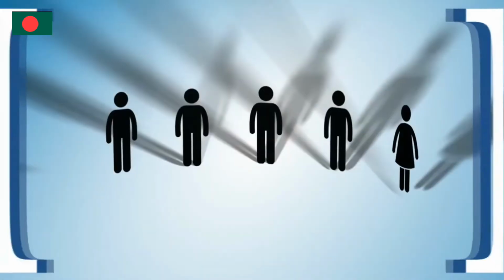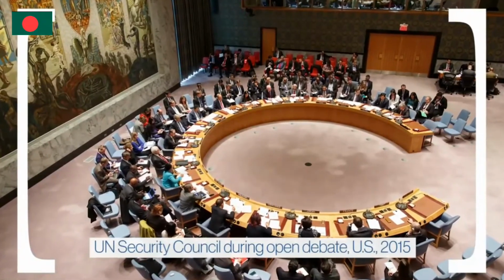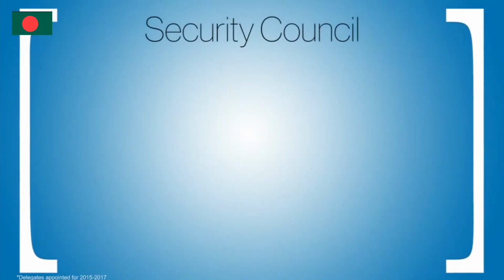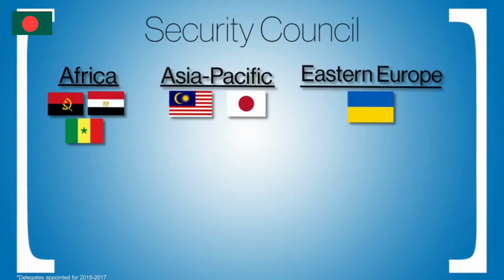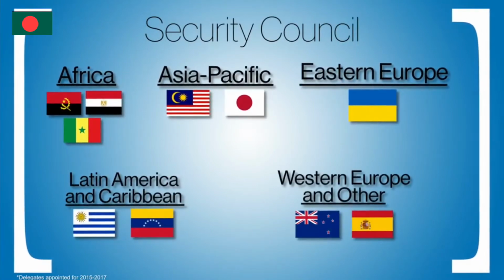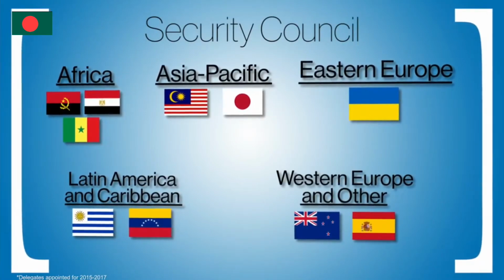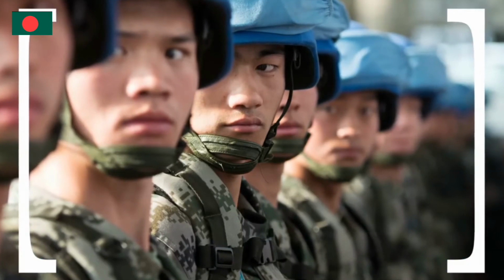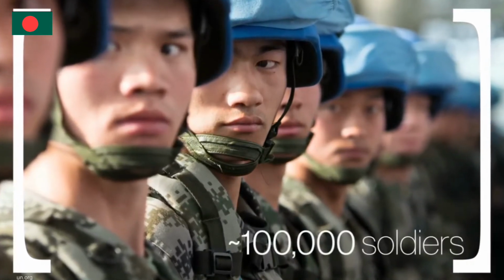How Does The UN Work__HD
United Nations (United Nations: UN) is an organization of nations, aimed at creating an environment of mutual cooperation in law, security, economic development, social progress and human rights in the international arena. In 1945, the UN or the United Nations was established by signing the United Nations or the United Nations Charter in 51 countries. It was founded in 1919 and later replaced by the Legion of Nations.

After the end of World War II, the allies of the United States and the United Nations were encouraged to establish the United Nations or United Nations for the wars and conflicts that would later prevail. The world politics situation is still reflected in the organizational structure of the United Nations or the United Nations. Five permanent members of the United Nations and UN Security Council (who have the veto power) are United States, France, United Kingdom, Russia and the world's leading winner of World War II. [Citation needed]

As of October, 2016, there are 193 members of the United Nations and UN member states. [1] Its headquarters are located in New York City, United States. Organizationally, the major organizations of the United Nations or the United Nations are - General Assembly, Security Council, Economic and Social Council, Secretariat, Trusteeship Council and International Court There are also World Health Organization, UNICEF etc. The United Nations or the United Nations Chief Executive is its Secretary-General. Portuguese citizen Antonio Manuel de Oliveira Gutarez has been appointed General Secretary from Jan 1, 2017.